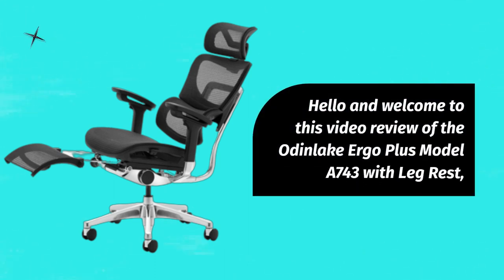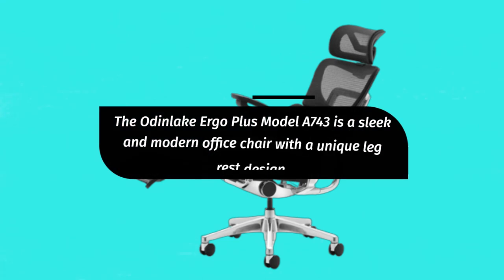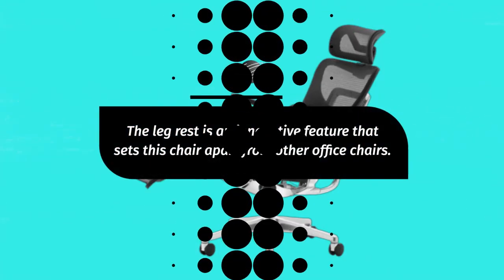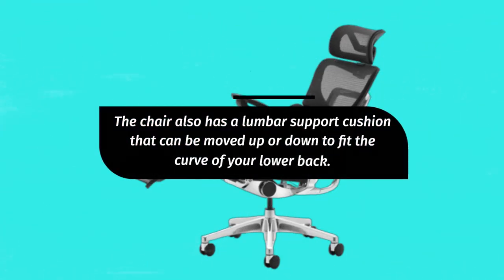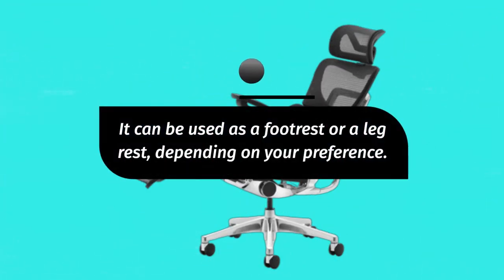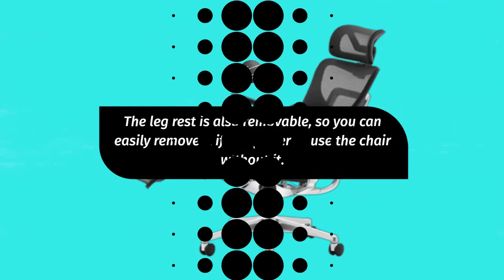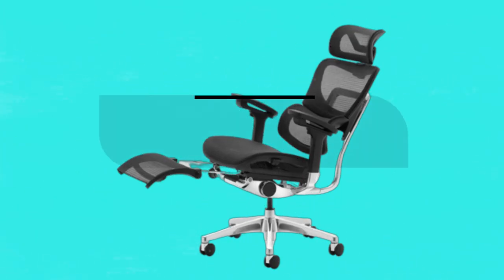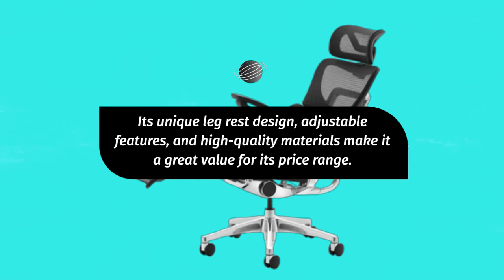OdinLake Ergo Plus 743 Review: The Ultimate Gaming Mouse?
Amazon Product Name : OdinLake Ergo Plus 743

OdinLake Ergo Plus 743 is a gaming mouse designed for ultimate comfort and performance. This mouse has a unique ergonomic shape that fits comfortably in the hand and features customizable RGB lighting. It also has a high-precision sensor and programmable buttons for a personalized gaming experience. In this review, we explore the features and performance of the OdinLake Ergo Plus 743 and its suitability for various gaming genres.